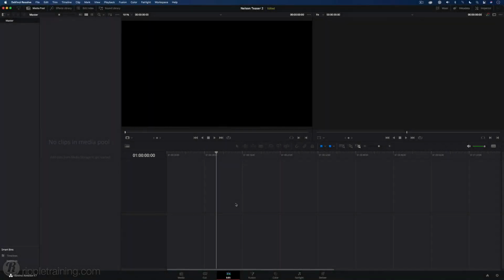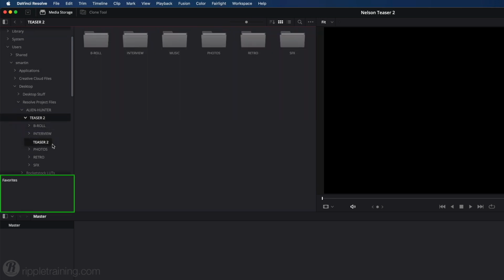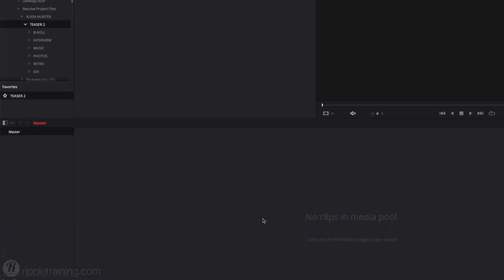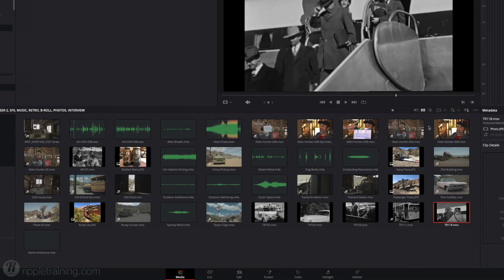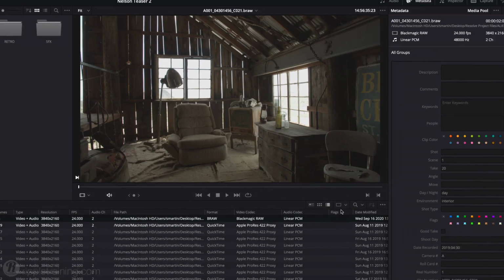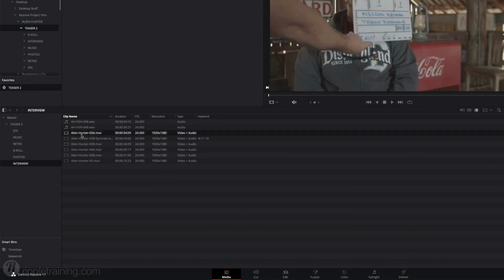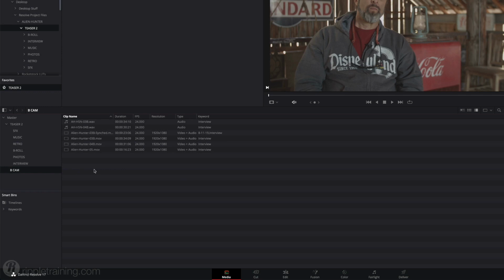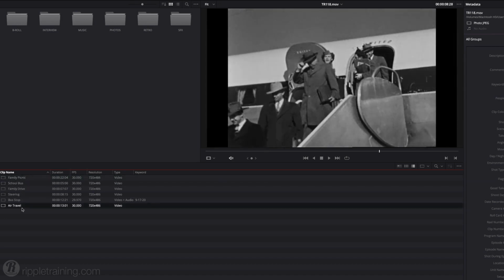L05 Importing Organizing Media